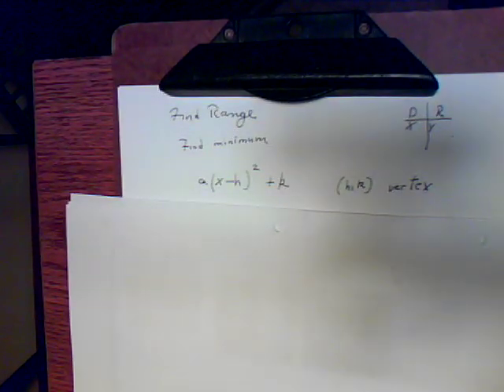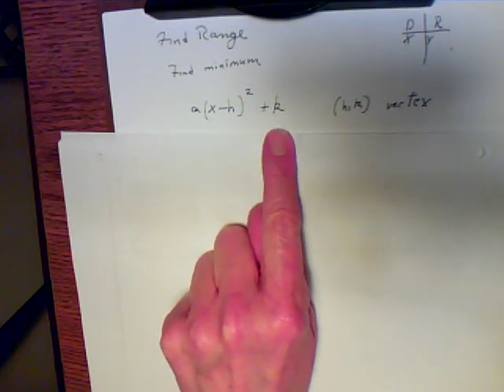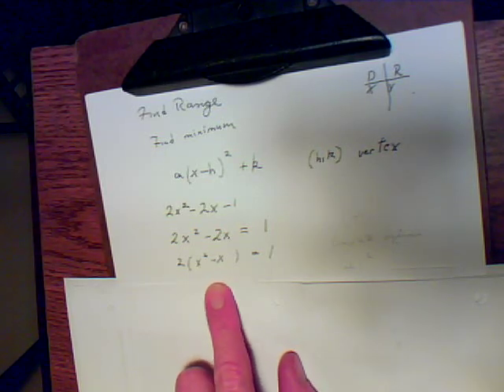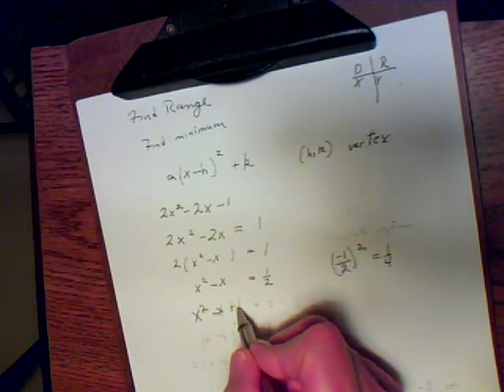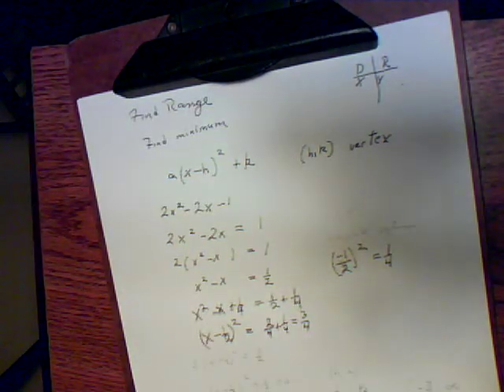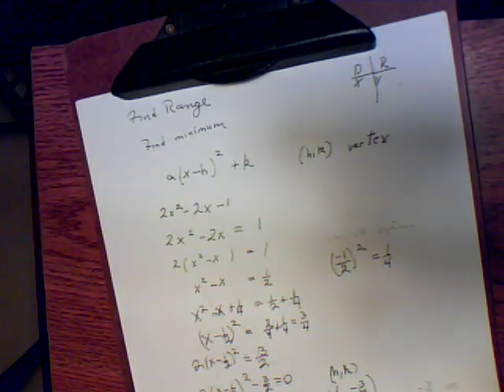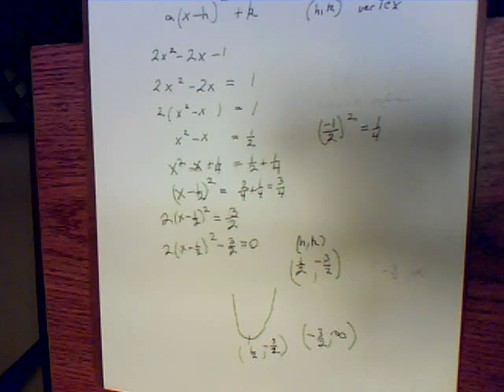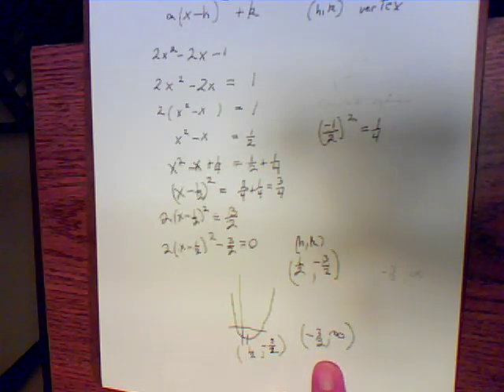Find range of quadratic function